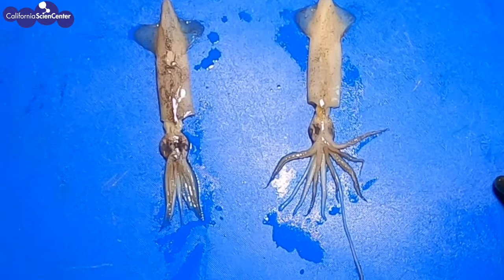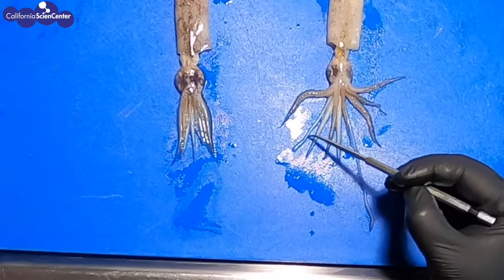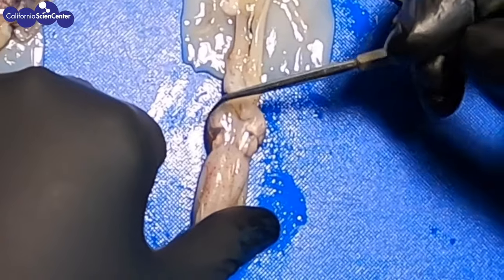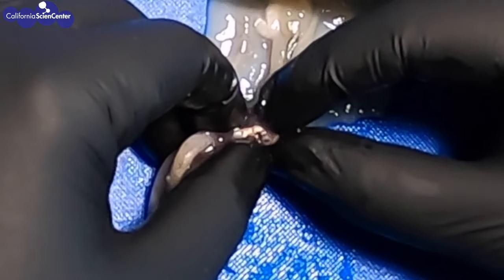Squid Dissection!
Get to know the parts of a squid--inside and out! Aquarist Crystal shows how to tell a male squid from a female squid. She also points out external features like chromatophores, the siphon and tentacles, and finds gills and the ink sac inside. We also learn that squid have three hearts! Like all mollusks, squids have a shell, and Aquarist Crystal reveals where to find it, too.

For more science videos, blog posts, and virtual tours,